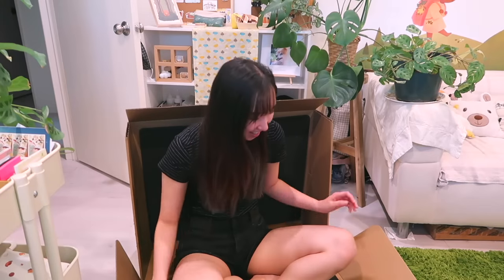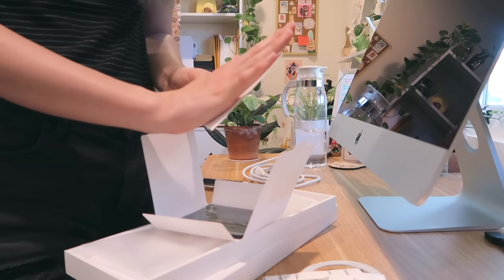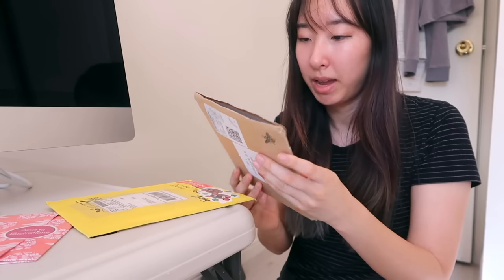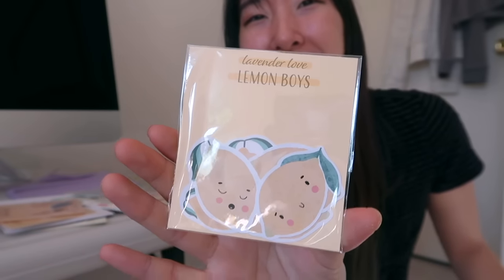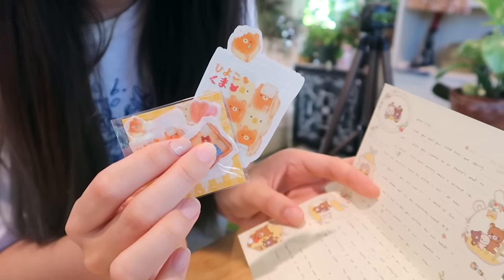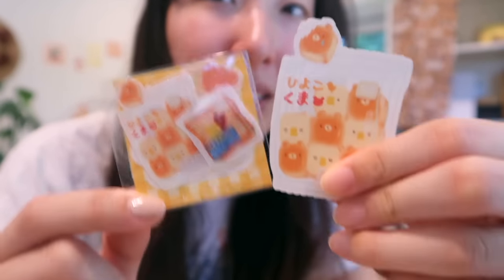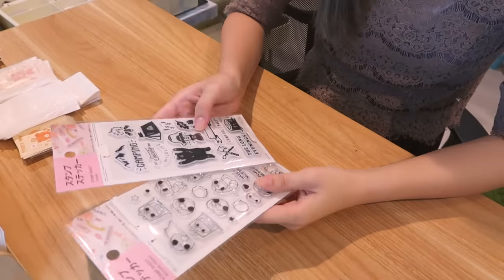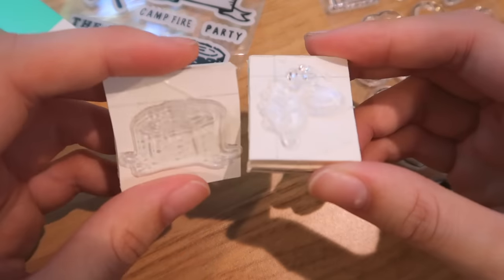Studio Vlog ✧14: Running My Etsy Store, Packing Orders, Unboxing New iMac, & A Small Picnic Outing~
Heyo!

Last week has been really fun just working away, fulfilling orders, and finding time to rest. I've been trying to grow myself in different aspects and learn new things. Hopefully I can continue learning bc it's just great to try new things!

✿ Things/People Mentioned:
-@ lenntchi
-@ lavanderlovestore
-@ alcorta_illustrations
-2020 iMac 27in.

✿ Goodies~
$10 Off Catprint:

✿ Editing Tools
-canon g7x mark ii
-finalcut pro